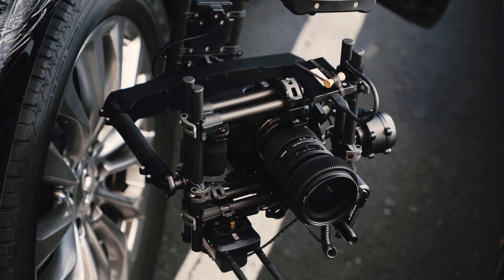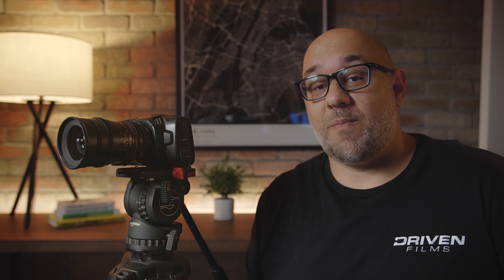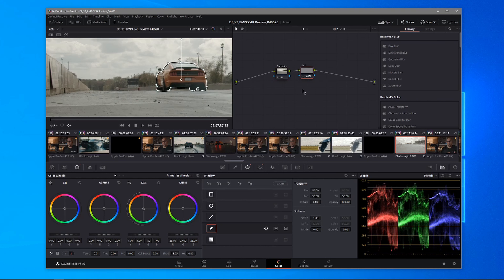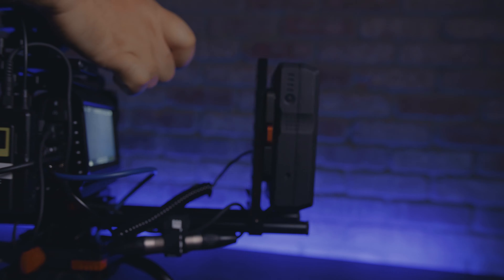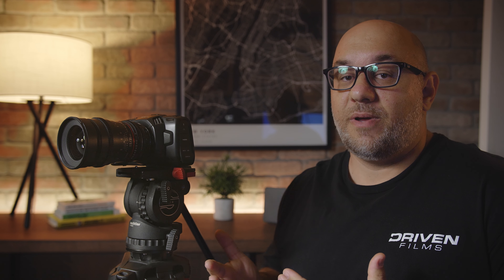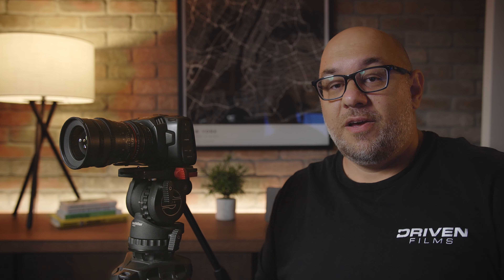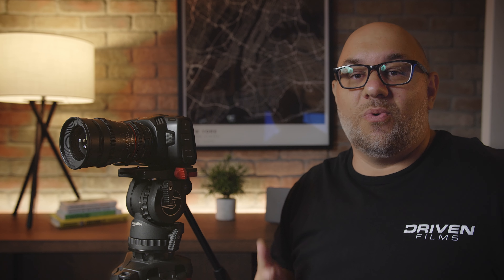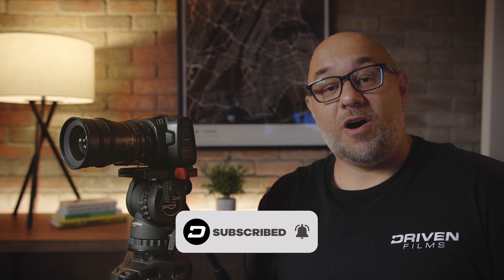BMPCC 4K Review - An In-Depth Blackmagic Pocket Cinema Camera Review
Review of the Blackmagic Pocket Cinema 4K Cinema Camera. Looking for an In-Depth Blackmagic Pocket Cinema Camera Review? In this video I breakdown everything I love and hate about the BMPCC 4K.

DSLR Video Shooter – Blackmagic Pocket 4K and 6K Video Guide

I didn't just buy the Pocket 4K and use it for a week. I used the BMPCC 4K for a full year before producing this in-depth camera review on the Blackmagic Pocket Cinema 4K to provide my fellow filmmakers with the knowledge they need before you purchase the Pocket 4K.

Find out why in 2022, I think the BMPCC 4K is one of the best value cinema camera for filmmakers like you. Learn how I put this entry-level cinema camera to the test when it comes to filmmaking and videography work in the field.

In this 1-year review, I also show you some BMPCC4K Footage that I've shot, as well as show you some low light footage from the BMPCC 4K.

0:00 WELCOME TO THE BMPCC 4K REVIEW
2:19 RECORDING RESOLUTIONS OF THE BMPCC 4K
2:54 FRAME RATES OF THE BMPCC 4K
4:05 BMPCC 4K CODECS + BLACKMAGIC RAW
5:52 BMPCC 4K DYNAMIC RANGE
8:10 AUDIO FEATURES
9:03 BMPCC 4K BATTERY LIFE
10:54 USER INTERFACE
11:30 THE BLUETOOTH APP
12:15 BMPCC 4K LOW LIGHT PERFORMANCE
13:45 CAMERA BODY
16:53 BMPCC 4K RECORDING MEDIA
18:48 PRICING & VALUE